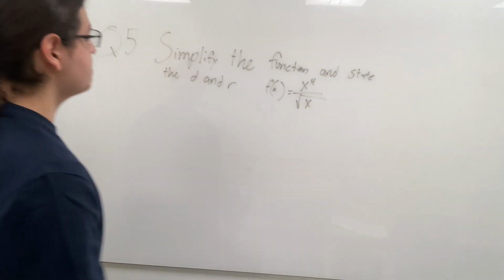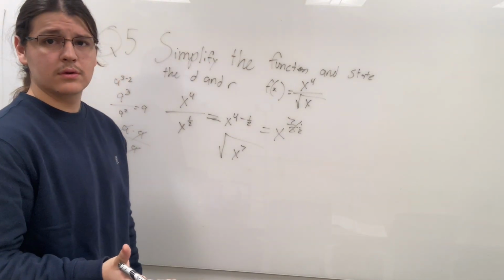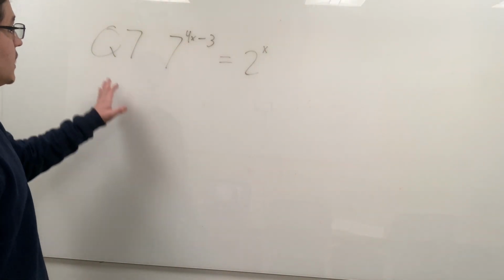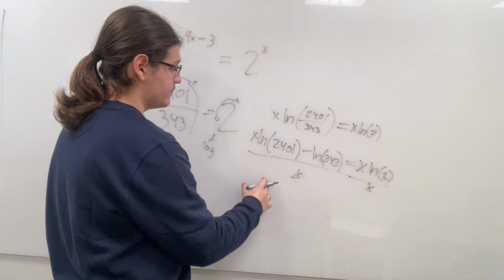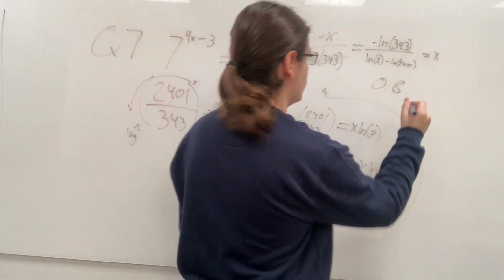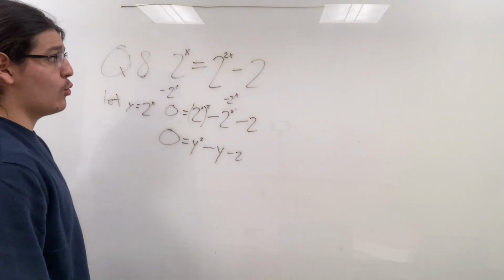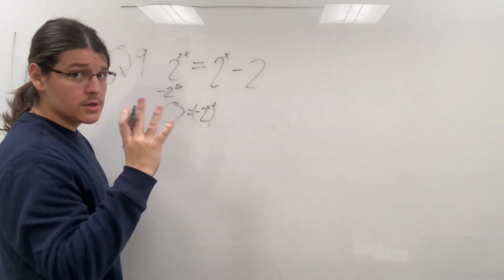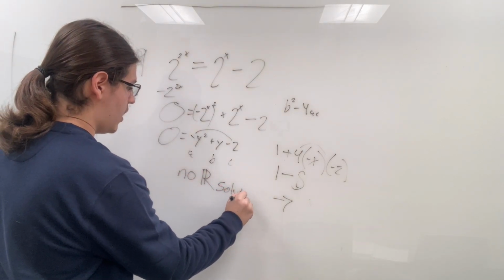Some More Fun Exponent Questions